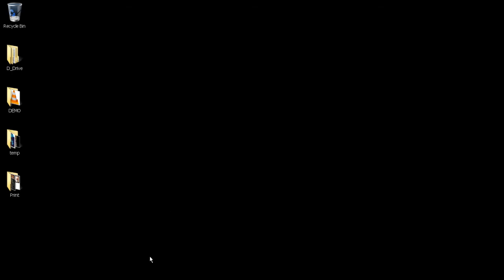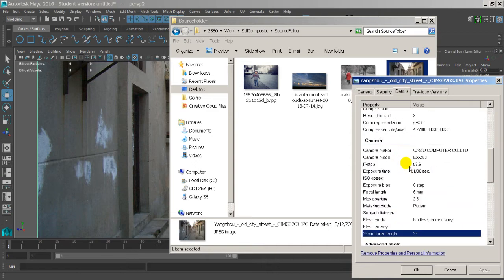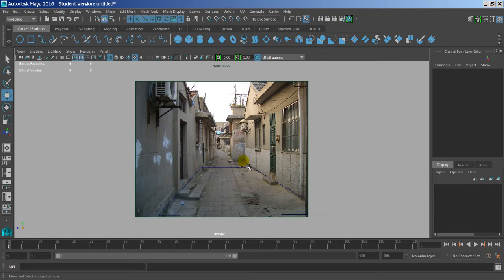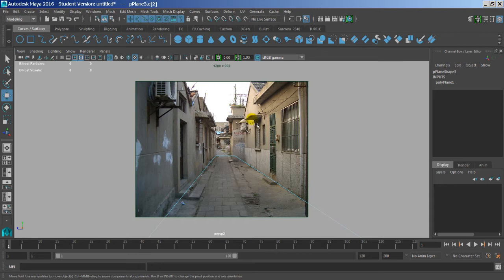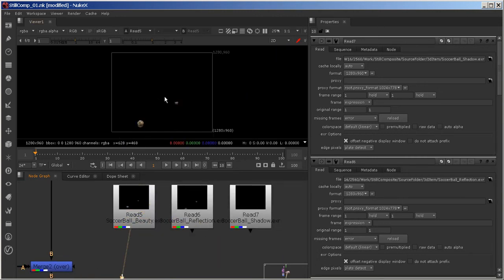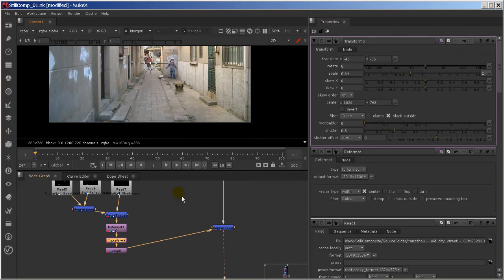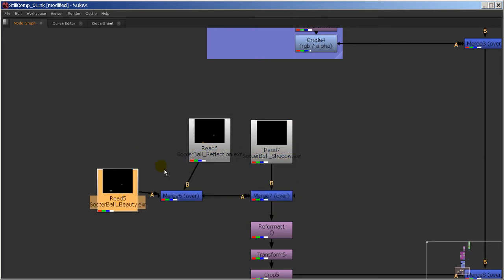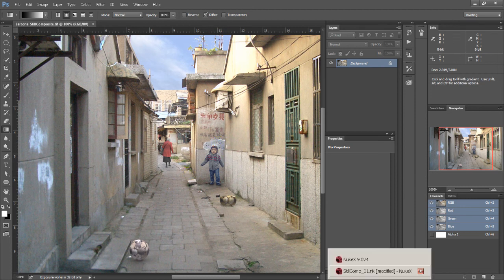2560 StillComposite 02